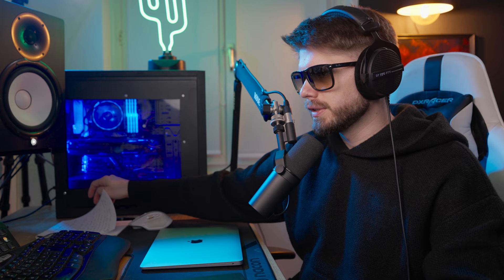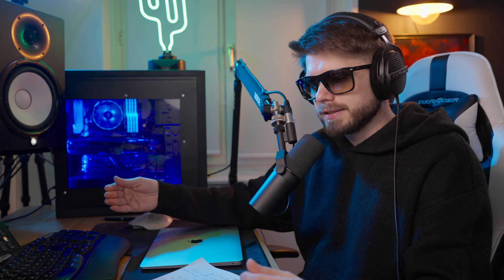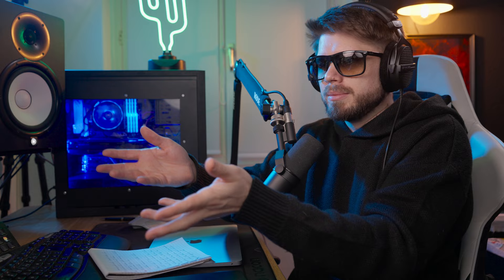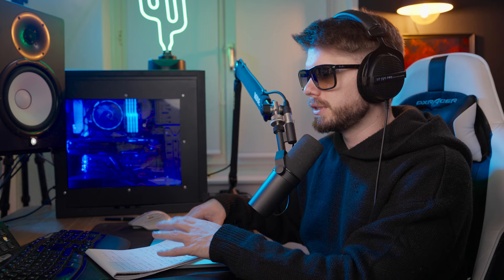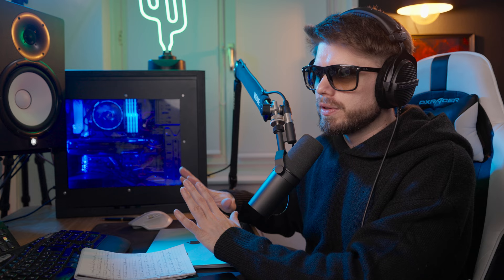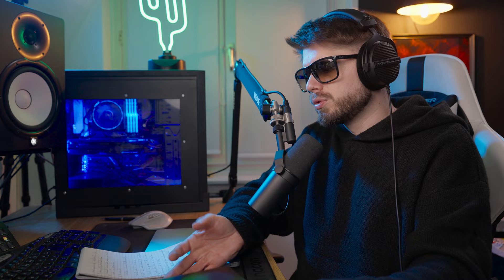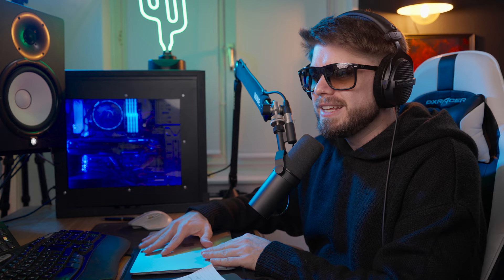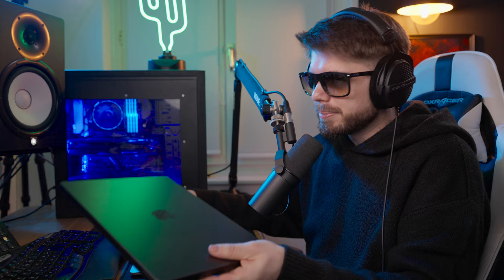Why I'm upgrading to a Macbook Pro M3 Max from the Air M1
Have you been contemplating whether to upgrade your laptop? Join me as I share my personal journey on why I decided to transition from the MacBook Air M1 to the latest M3 Max. This video is not just about a tech upgrade; it's a story of how evolving needs and the quest for more power, efficiency, and creativity led me to make this significant change. Whether you're a tech enthusiast, a professional looking for enhanced productivity, or simply curious about the newest advancements in MacBook technology, this insight is tailored just for you.

In this video, you'll discover:
- **Performance Comparison:** A detailed look at how the M3 Max outshines the M1 in terms of performance, speed, and efficiency.
- **Feature Enhancements:** Key upgrades and new features introduced with the M3 Max that make it a worthy investment.
- **Personal Experience:** My firsthand experience with both models, including the decisive factors that prompted the upgrade.
- **Pros and Cons:** An honest discussion of the benefits and potential drawbacks of upgrading to the M3 Max, helping you make an informed decision.

Upgrading your tech is a big decision, and through this video, I aim to provide you with all the information you need to see why the MacBook M3 Max might just be the upgrade you've been waiting for.

Are you considering an upgrade, or do you have any questions about the M3 Max? Share your thoughts and queries in the comments below. Let's navigate the exciting world of tech upgrades together!

Amazon Ref-Links:
The new Macbook Pro M3 Max
Old MacBook Air M1